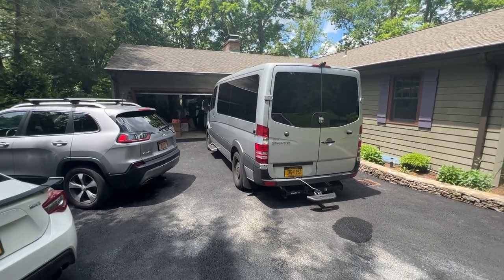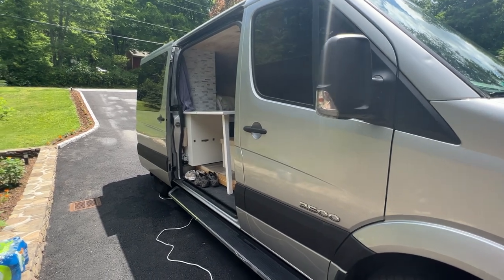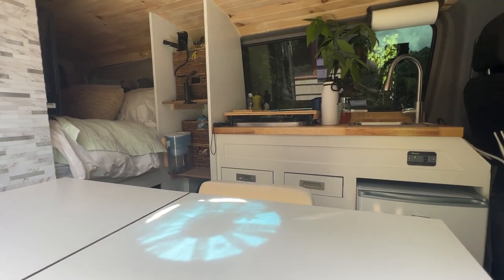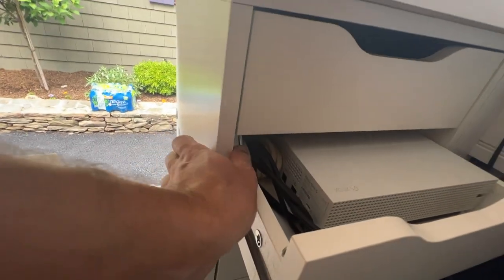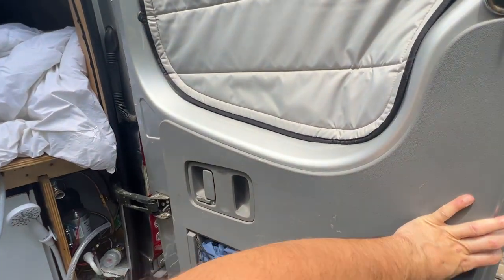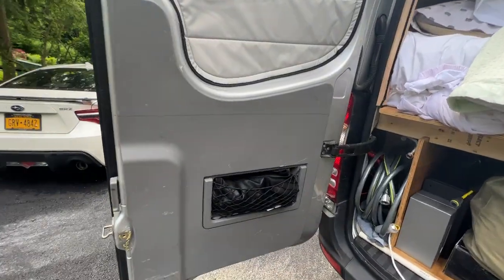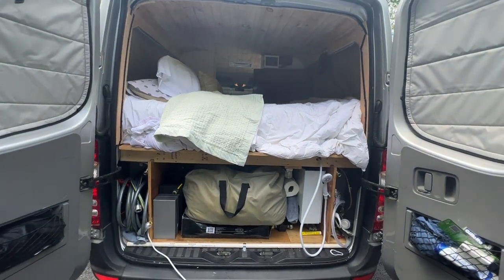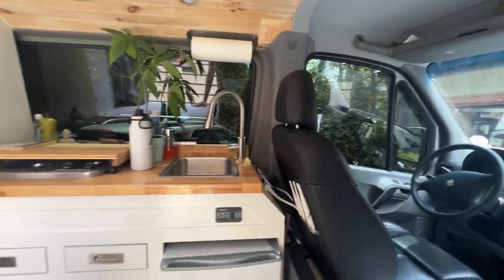Van Life Day 1 – Left Everything & Moved into Off-Grid Remote Work and Gaming Van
Full van life camper conversion

Buy some stuff from my links:

Water Drop water filter

Alex Drawer

Dometic Toilet

Magnetic Knife holder

Stove cover cutting board

Bug Screen

Jackery Portable Generator

Portable Jump starter

Camping grill / stove

Portable camping fan